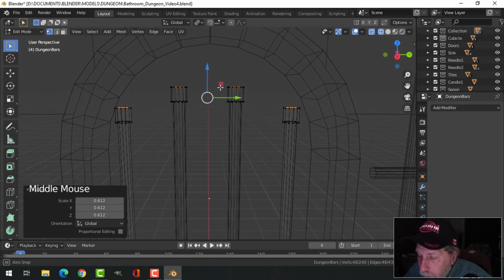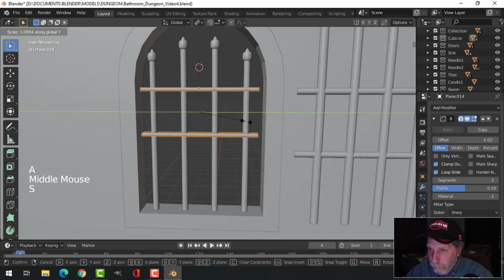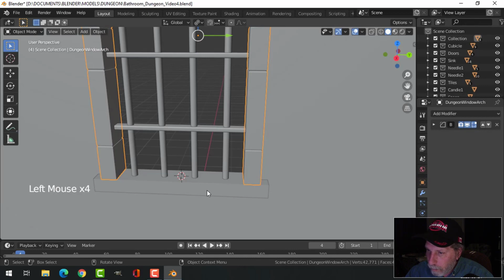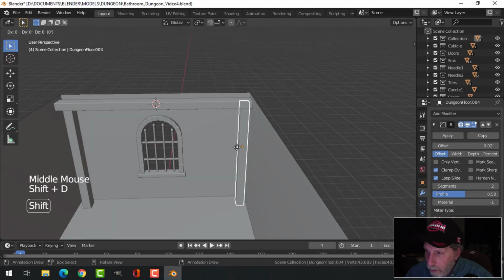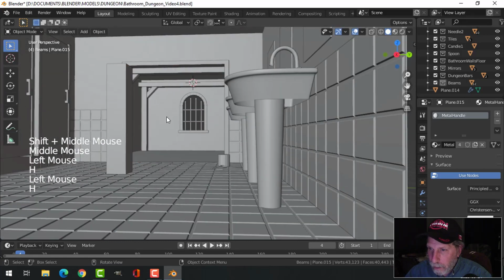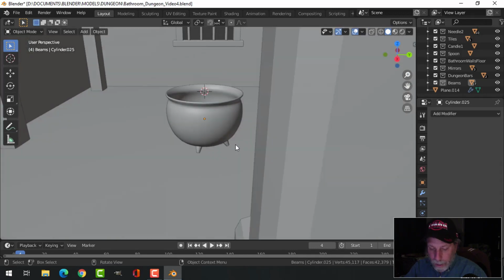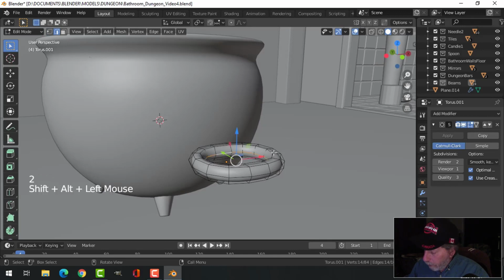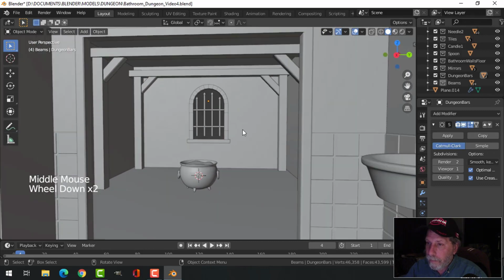BLENDER 2.8: Modeling a Dungeon Scene (Part 4)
This is part 4 of my video series for "Blender Challenge 2: Model a Dungeon".

I've moved into the dungeon section now (will still come back to the bathroom again) and in this video I am modeling or adjusting the following:
- window arch
- window bars
- support beams
- cauldron

The walls and floor of the dungeon (and bathroom) will have image textures of brick and concrete so not much geometry.  I still plan to model more objects/props for the dungeon including chains, candles, other items.  So come on pack for future videos if you like this kind of scene.

BLENDER CHALLENGE 2: DUNGEON SCENE
Deadline: Wednesday October 7, 2020